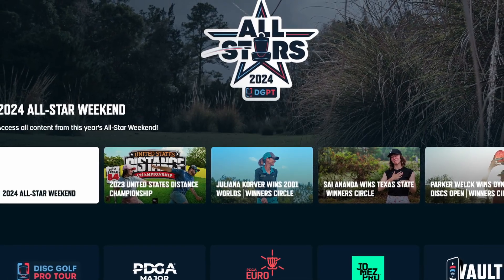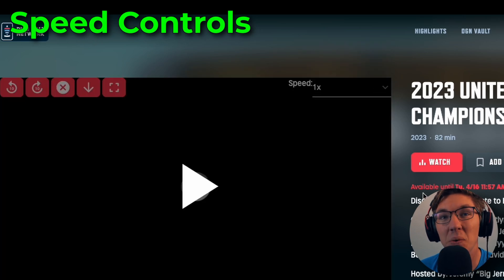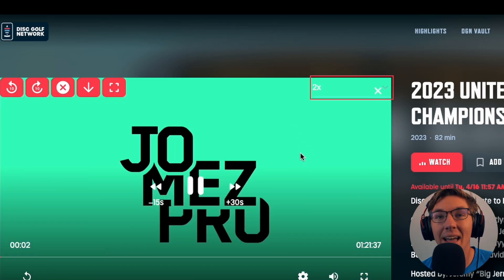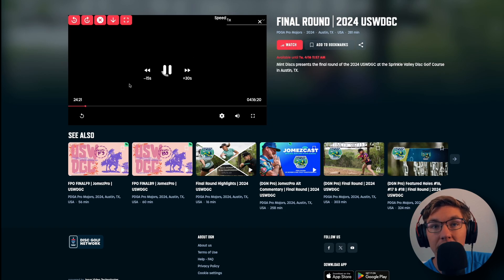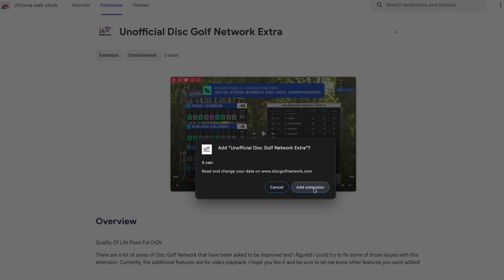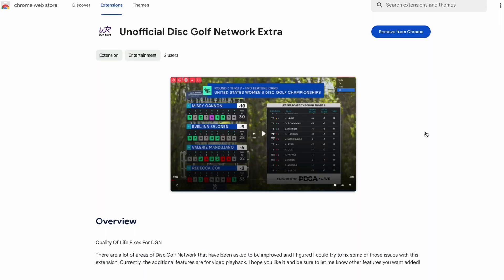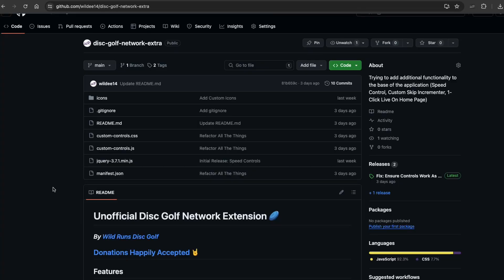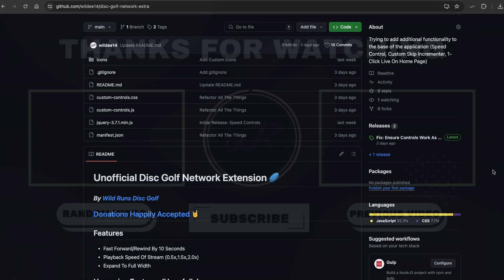I Made Disc Golf Network Actually Better (Free Fix)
Download My Free Disc Golf Network Chrome Extension!

Chapters:
00:00 Intro
00:14 About The Problem
00:38 Why Are There Complaints With DGN
00:58 My Fixes
03:43 How To Download
03:59 How To Donate
04:28 Thoughts About The Experience
04:45 My Developer Pitfalls
06:24 Code Breakdown